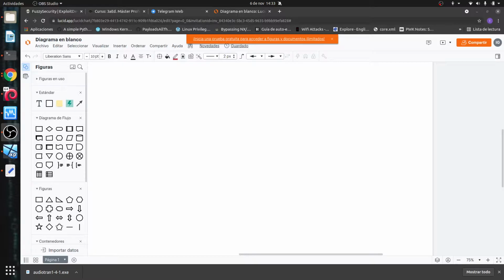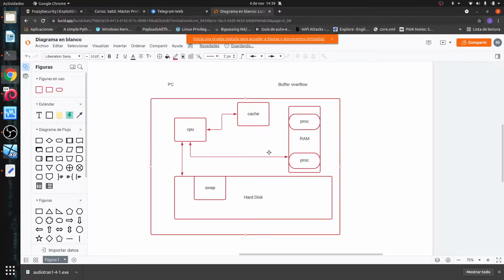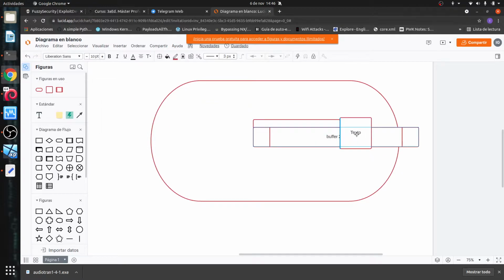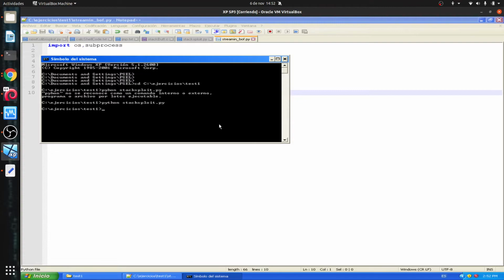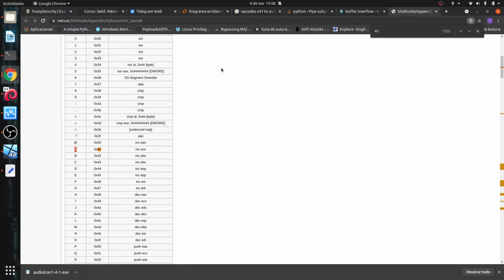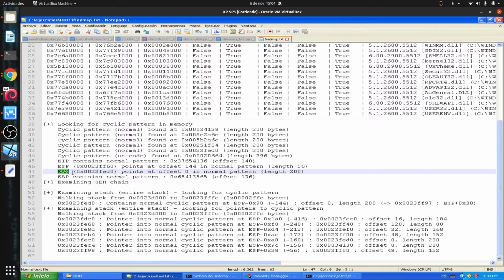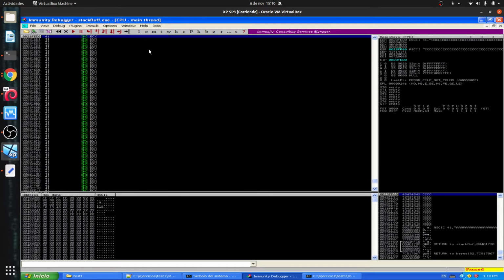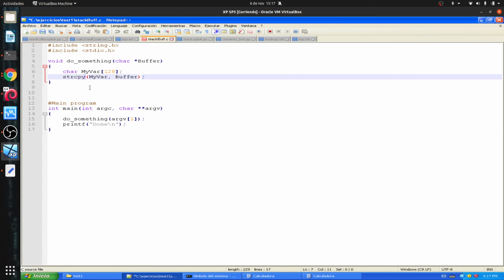Buffer overflow step by step